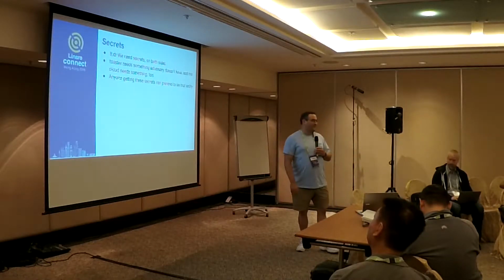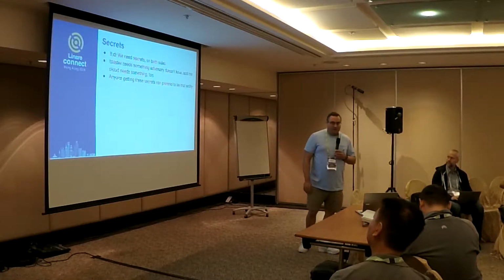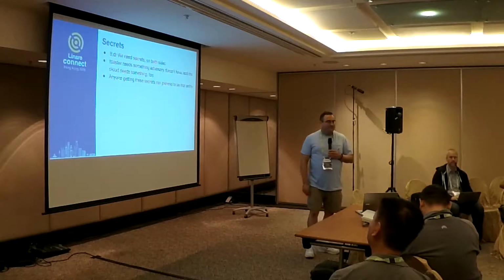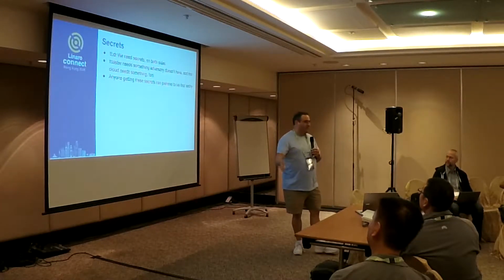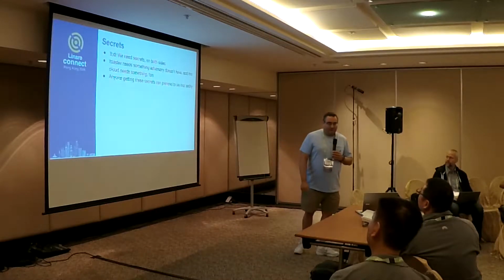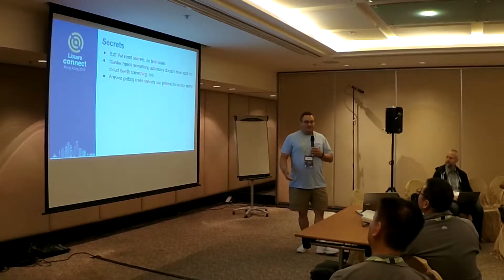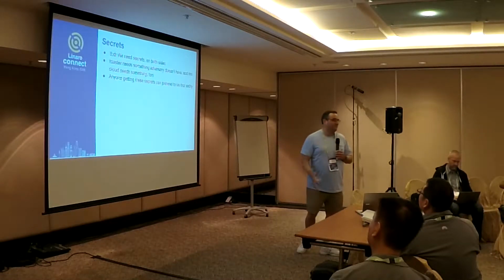HKG18-407 - Hypervisors and IoT (IoT Secret Storage)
"Session ID: HKG18-407
Session Name: HKG18-407 - Hypervisors and IoT (IoT Secret Storage)
Speaker: David Brown
Track: IoT, Embedded

★ Session Summary ★
What can we do to protect secrets in the limited hardware resources available on microcontrollers.
★ Resources ★
★ Event Details ★
Linaro Connect Hong Kong 2018 (HKG18)
19-23 March 2018